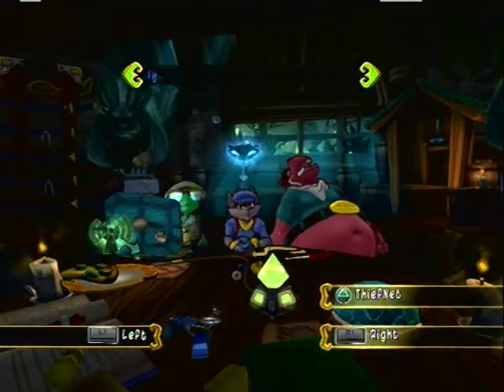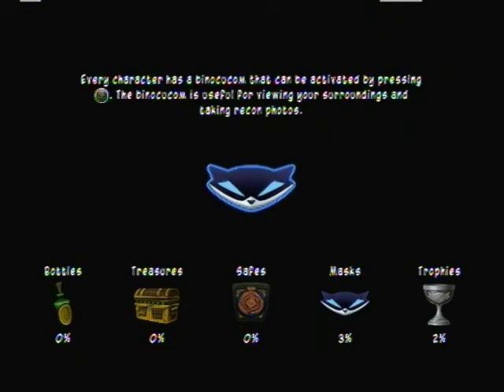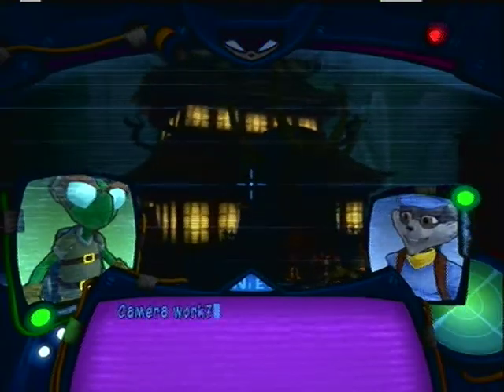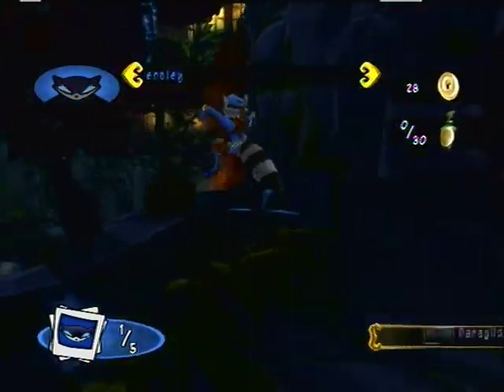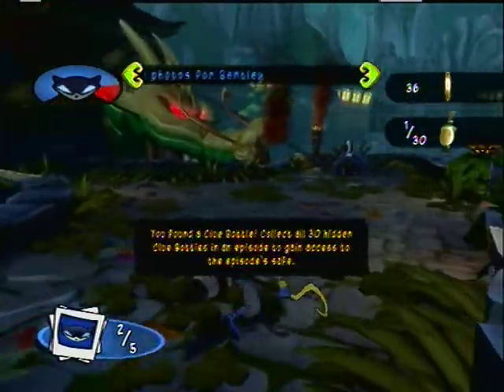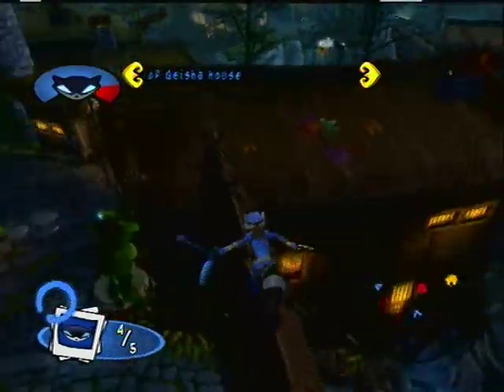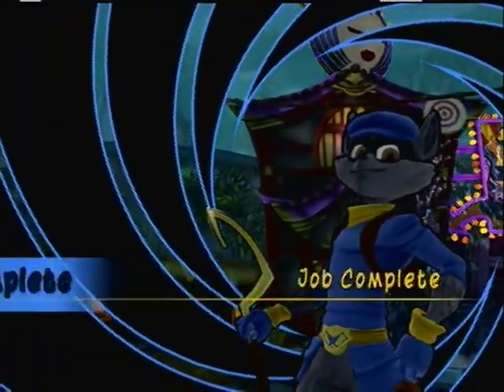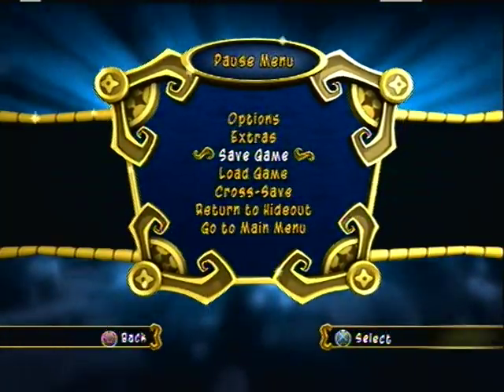Let's Play Sly Cooper Thieves In Time Part 3 (Return Of Recon)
Hello everyone, In this part we begin Chapter 1 - Turning Japanese and do the mission Photo Op